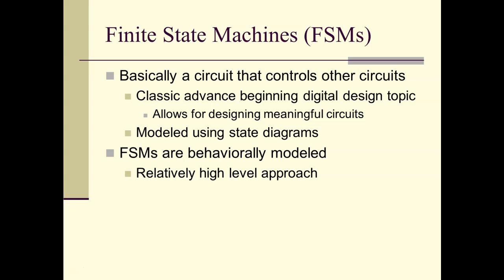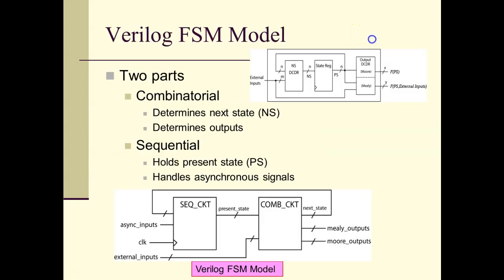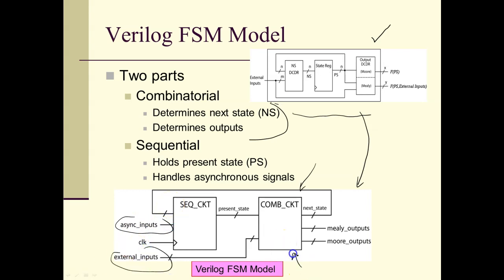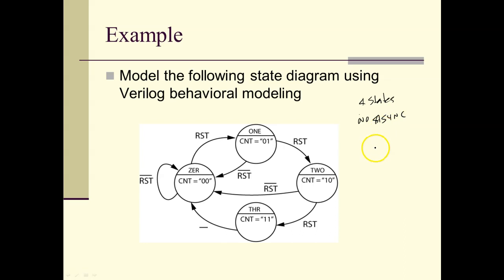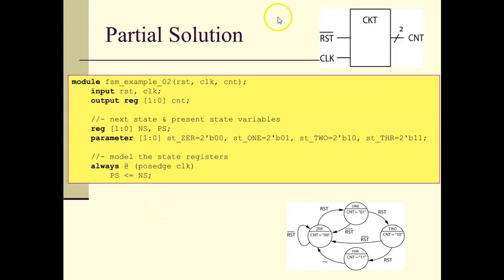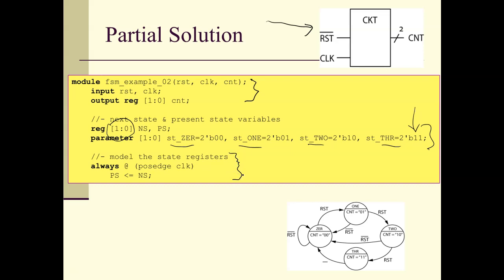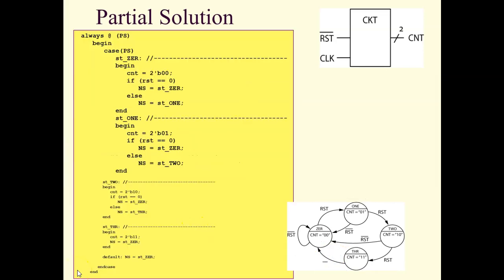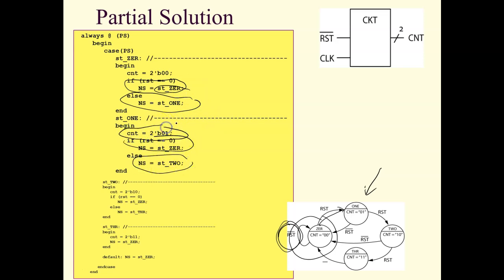CPE133_FRVFM_Chap_13_b